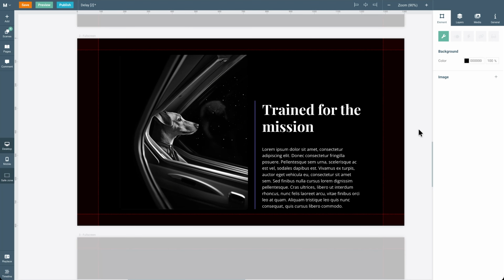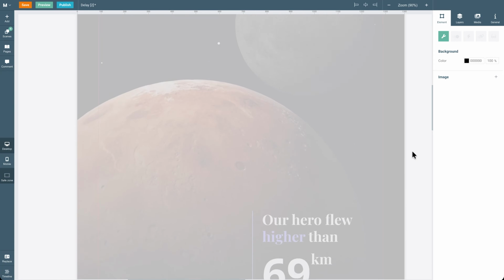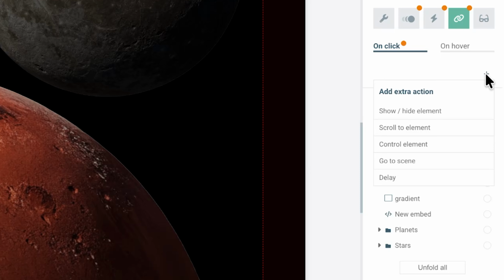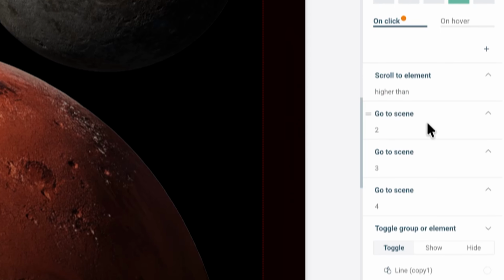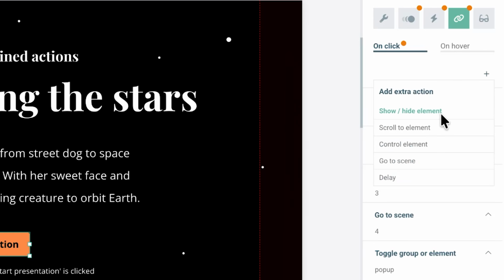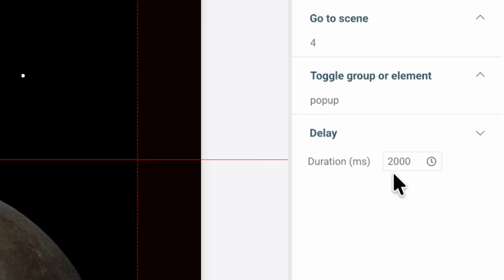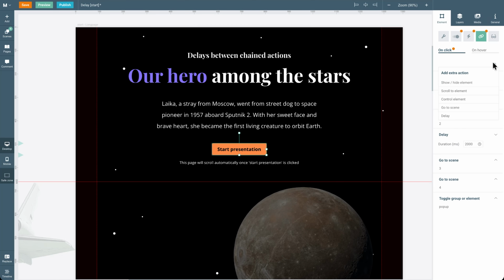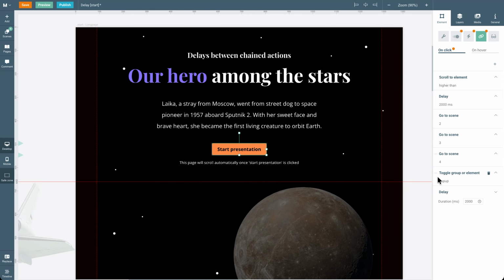Course Advanced - Multi-actions | Maglr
In this course, we’re diving deep into the mechanics of interactive presentations. Learn how to guide your audience's eyes by chaining multiple actions, perfecting your timing with delays and mastering the interaction list for a seamless flow.

Chapters:
0:00 Introduction
0:20 Scene setup
0:45 Add actions
1:51 Delays
2:31 Preview
2:44 Recap

Learn how to combine multiple actions into a single interaction using multi action features. This guide will show you how to create an action chain challenge to enhance user behavior within your interface. We'll explore programming techniques for interactive elements and input animation to build dynamic experiences.